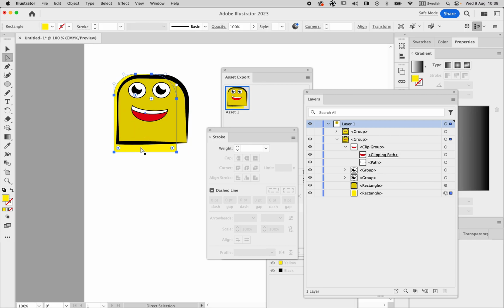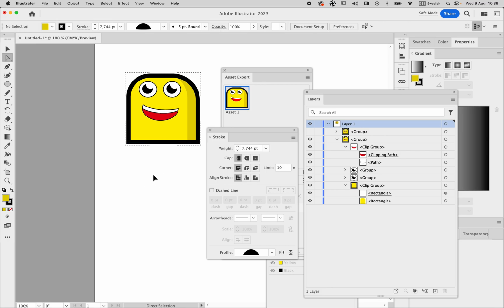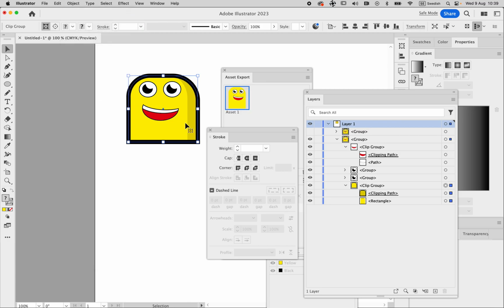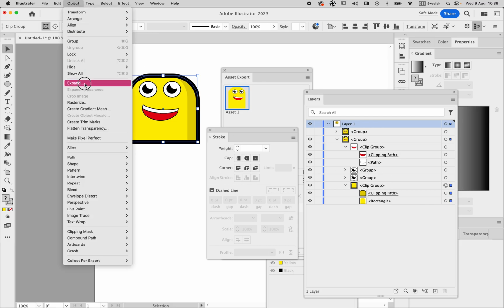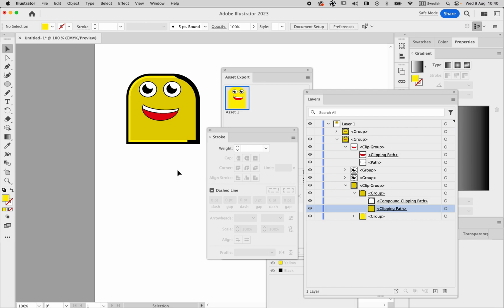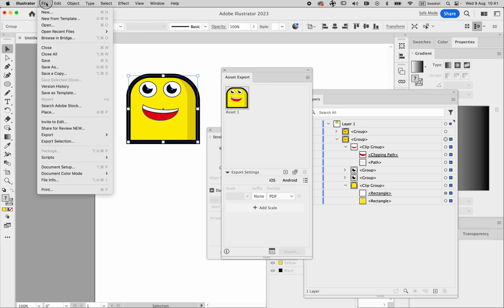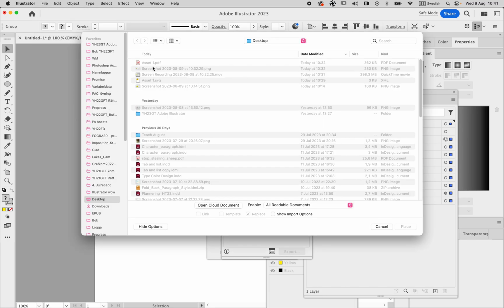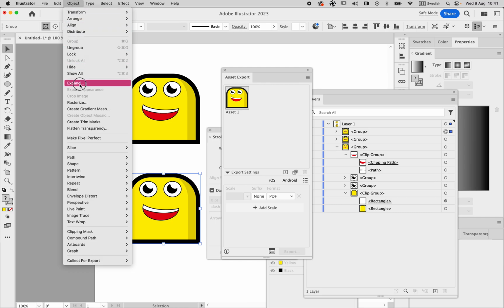Expanding Masked (Draw Inside) Objects in Adobe Illustrator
When Creating final artwork and you have objects that are using Draw Inside or otherwise Clipped by a Mask, you will not get expected results since the Mask also changes shape. Using the Asset Export to create a PDF and then placing the asset allows the Appearance to be preserved.